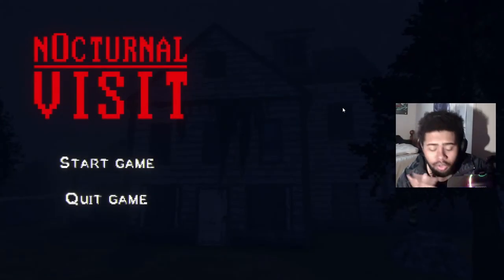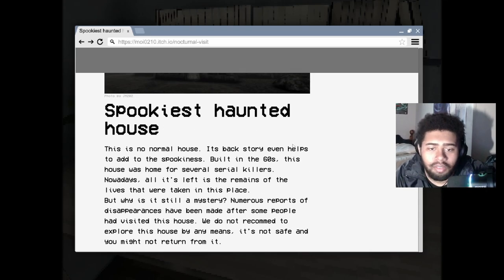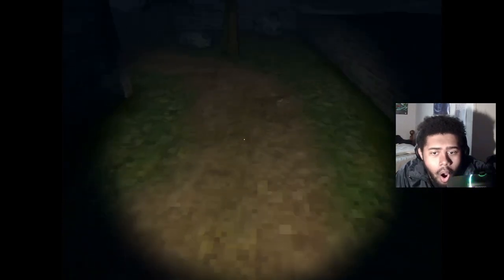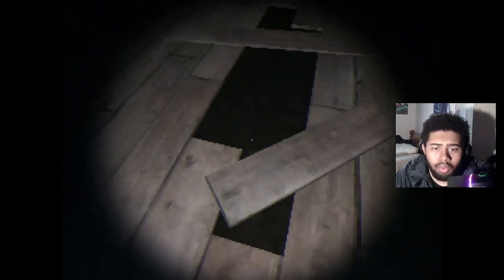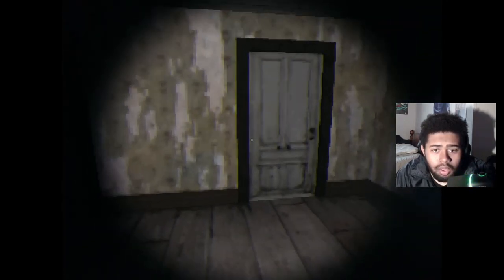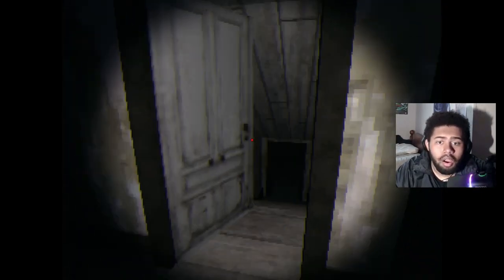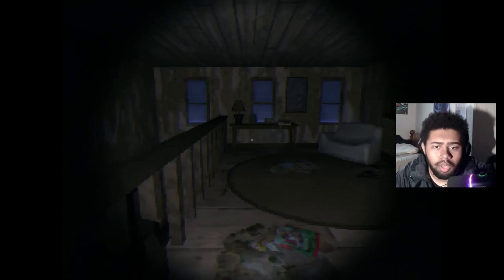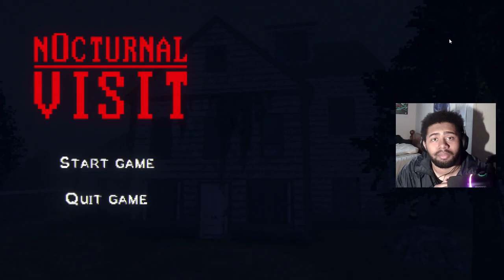Bad Idea Exploring This Haunted House - Nocturnal Visit